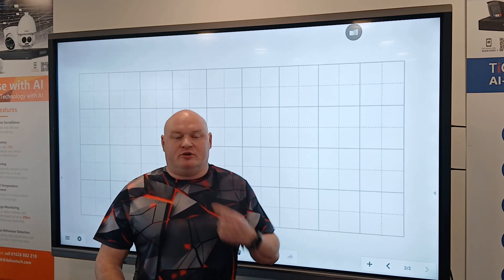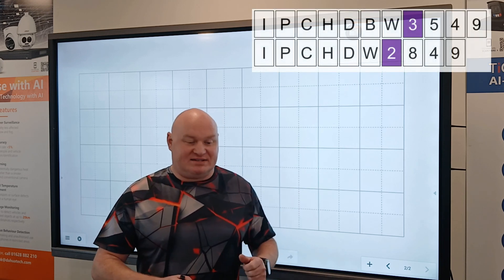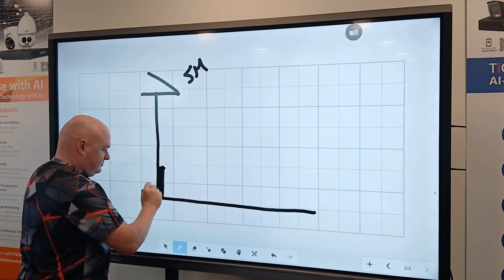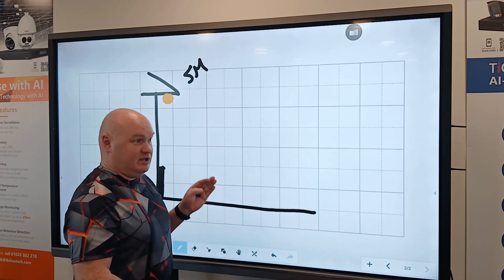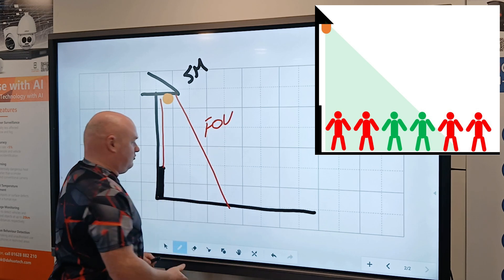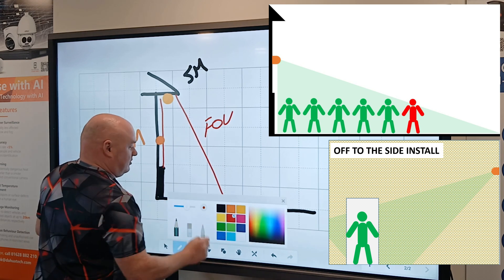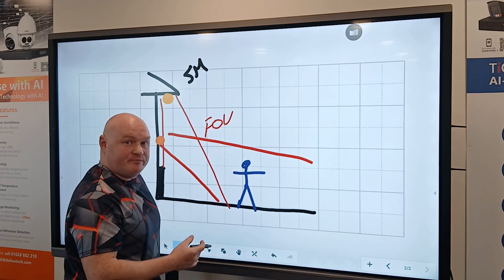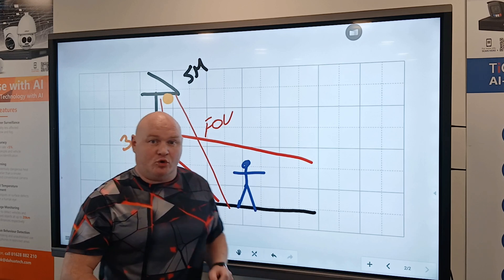Installation Height of AI cameras.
A.I. INSTALLATION HEIGHTS: Unlock Precision with Optimal Field of Views :: In today’s world of digital security, overcoming obstacles is key to ensuring top-tier performance. With expertly positioned cameras, we can guarantee the accuracy and reliability that the EU demands from their advanced technology.

IPC-HFW3649T1-AS-PV-PRO
IPC-HDW3849H-AS-PV-PRO